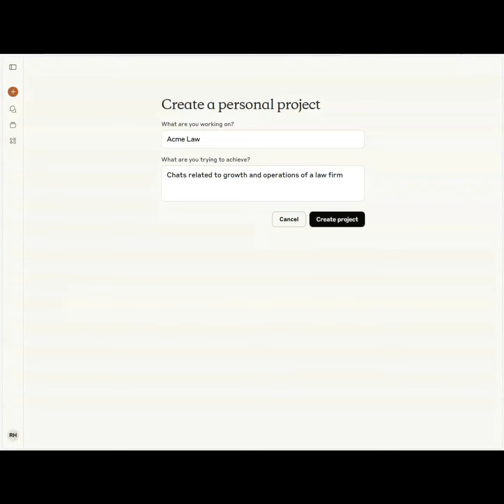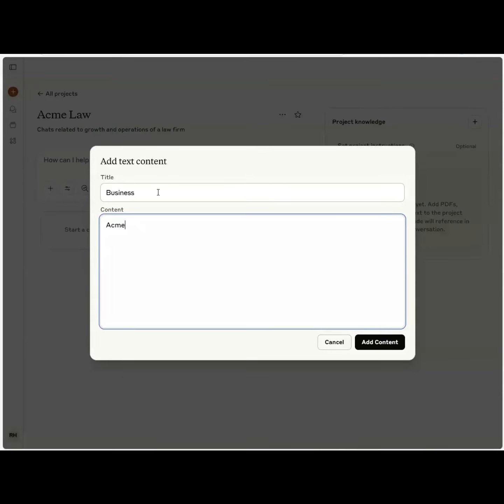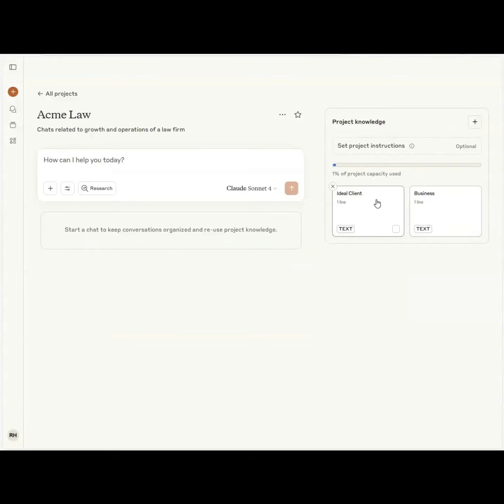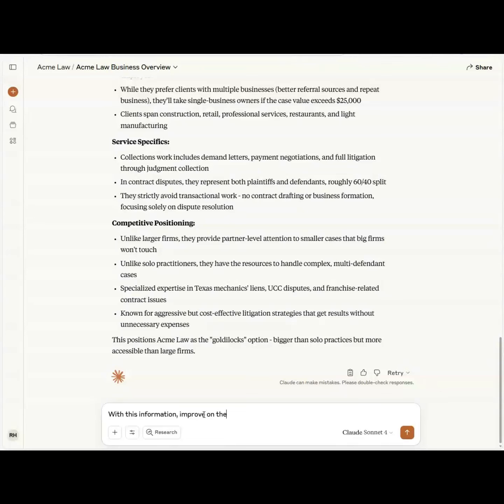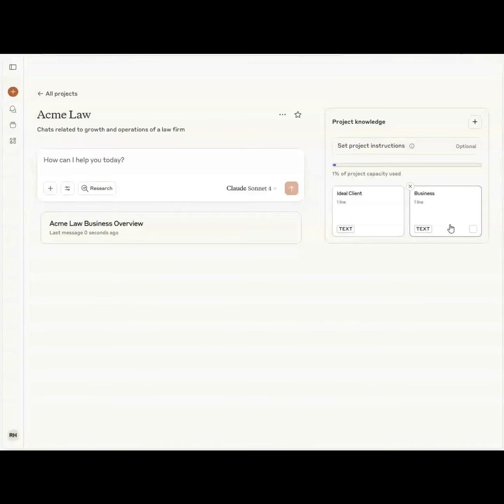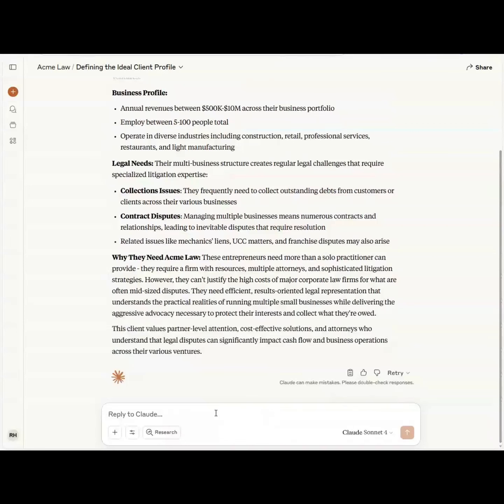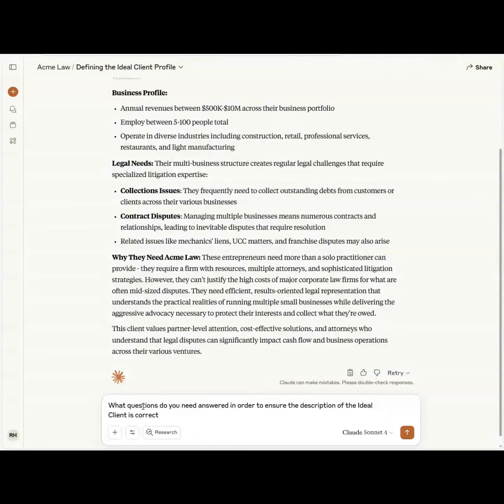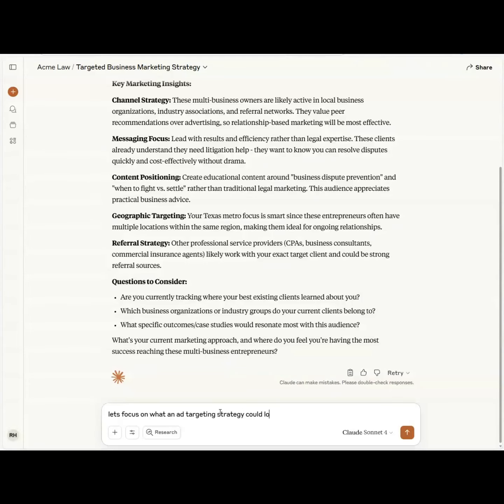A Practical Guide To Setting Up Your AI Workspace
Learn how to efficiently set up your AI workspace to streamline your legal practice. In this quick, practical walkthrough, Romesh Hettiarachchi demonstrates how to organize projects and input crucial business details for better results using Claude.

What you'll learn in this video:
• How to create and structure new projects in your AI tool
• The importance of organizing chats and project knowledge
• Step-by-step method for defining your business and ideal client
• Tips on refining project details for accurate, actionable insights
• Leveraging your workspace to quickly tackle tasks like marketing and operations

Ready to work smarter? Watch now and set up your AI workspace for success!

00:00 Introduction to Setting Up Your AI Workspace
00:23 Creating and Managing Projects
02:05 Defining Business and Ideal Client
04:55 Refining Business Descriptions
08:46 Refining Your Avatar
13:20 Next Steps